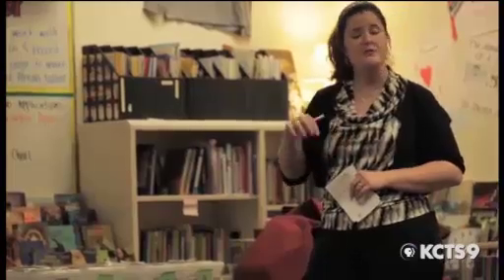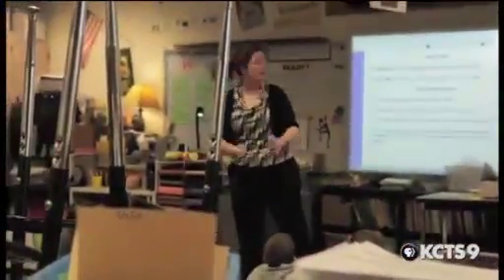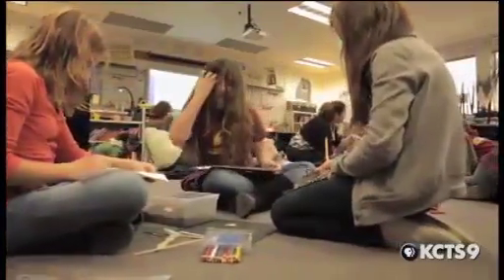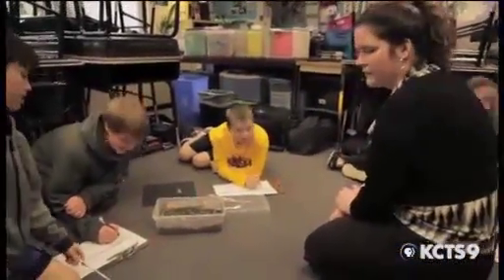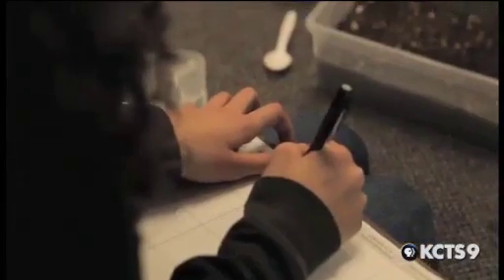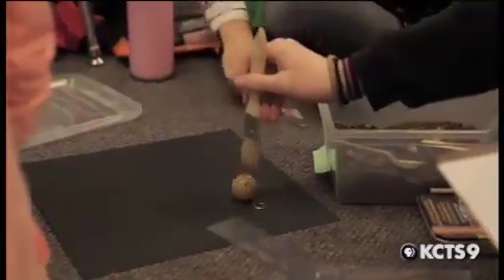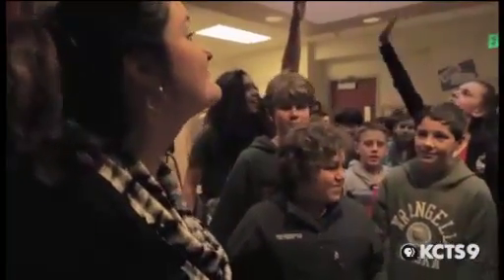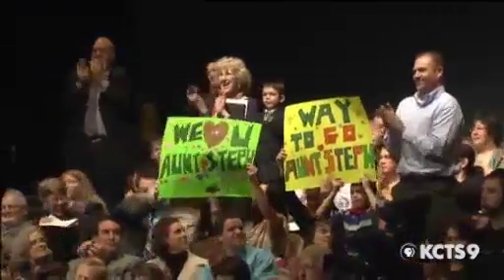Stephanie Strow | 2012 Golden Apple Awards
Fairhaven Middle School, Bellingham